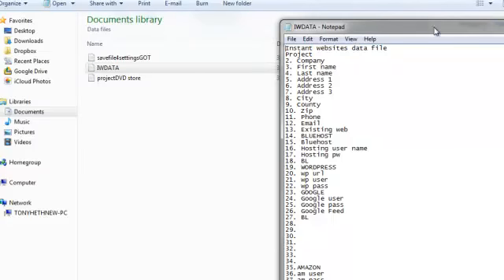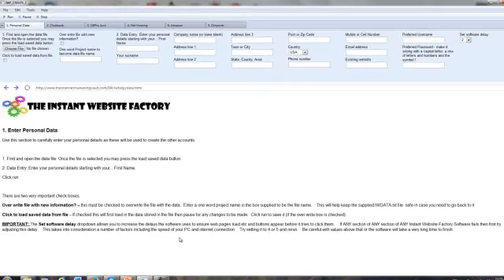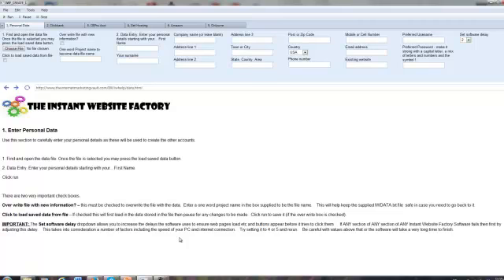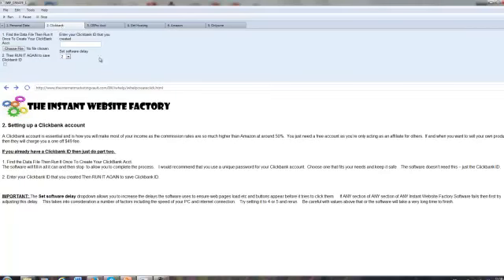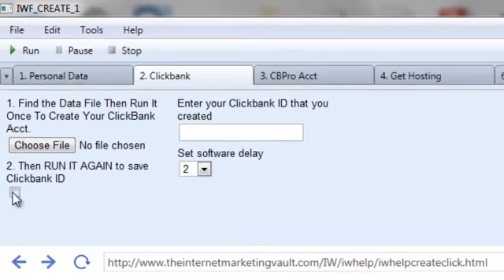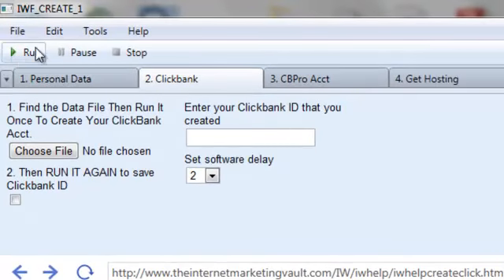Video 2 - Create Accounts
Instant Website Factory Training